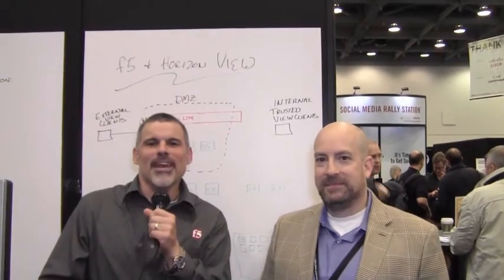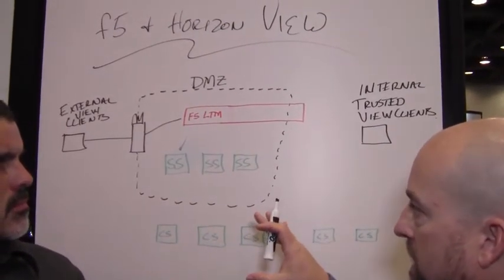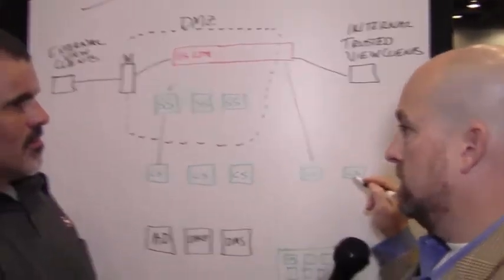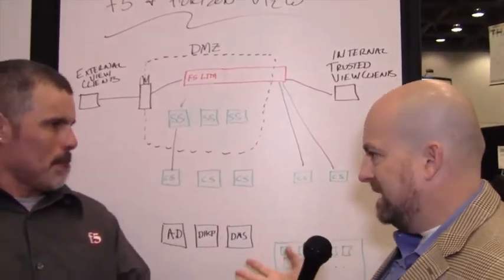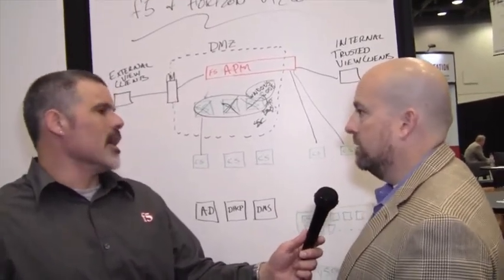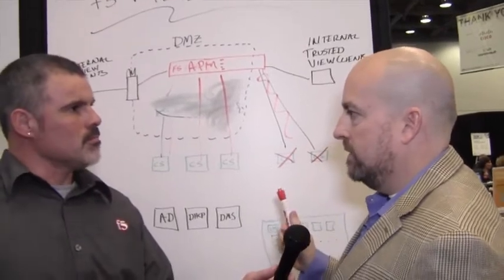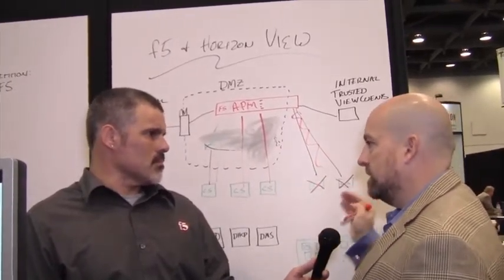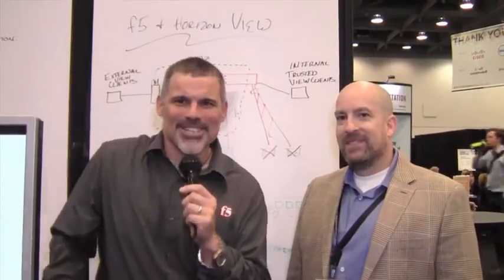VMware PEX 2014: Optimized Horizon View Technical Whiteboard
Peter Silva watches as F5 Biz Dev Solution Architect Paul Pindell whiteboards his way through the new VMware Horizon View Optimized Solution. Paul gets into the technical details about a how typical Horizon View deployment looks and how the new solution provides an economical, secure, and high performing VDI environment. A cost effective, simple, quick, and highly secure VDI deployment. Distributed by OneLoad.com